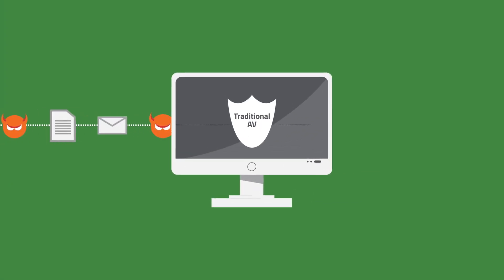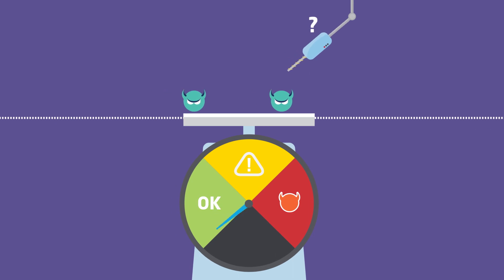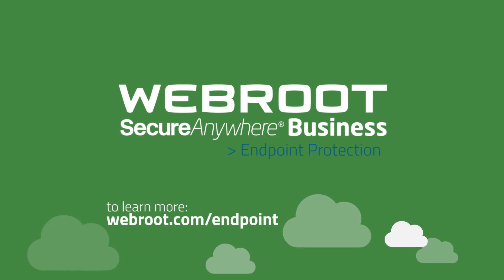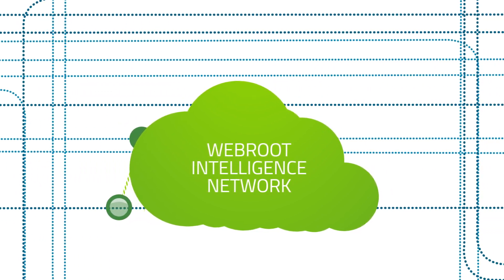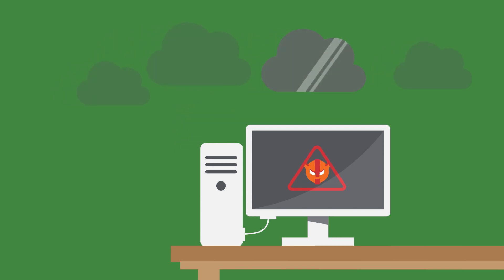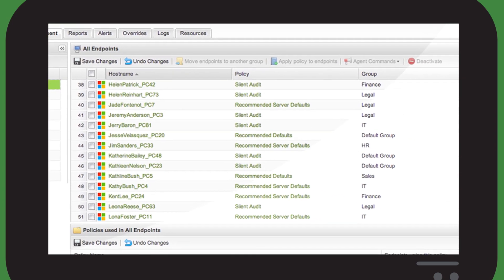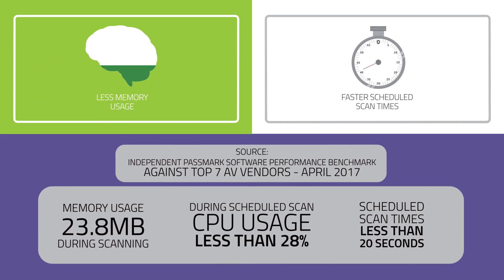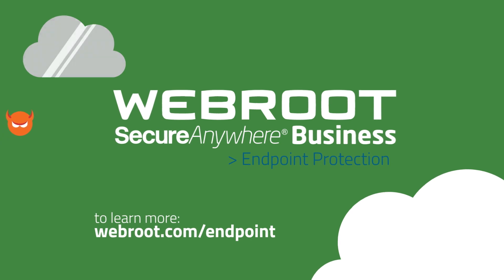Discover SecureAnywhere® Endpoint Protection | Webroot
Traditional endpoint security is dead. Watch this video to see how Webroot's cloud based architecture takes the workload off endpoints and into data centers where behavior recognition immediately categorizes threats. See for yourself how the Webroot Intelligence Network protects you individually in stopping malware in real time. Threats are captured and analyzed in milliseconds. There is a reason we receive more 5-star reviews than any other Endpoint Security vendor!